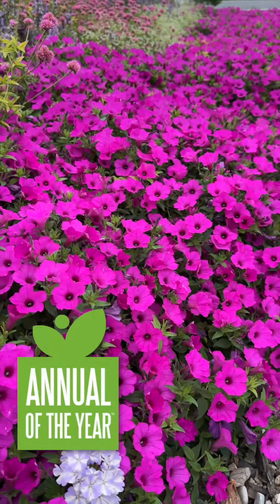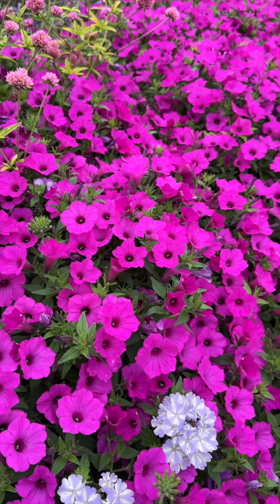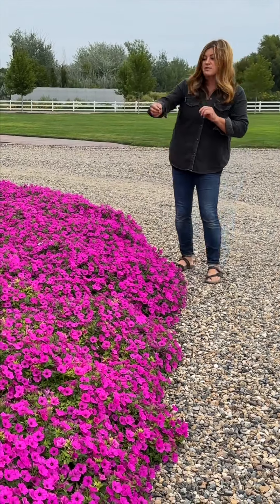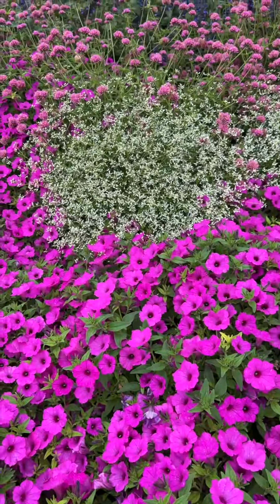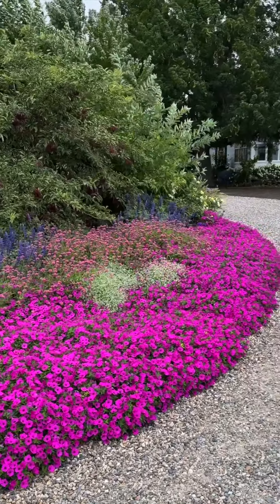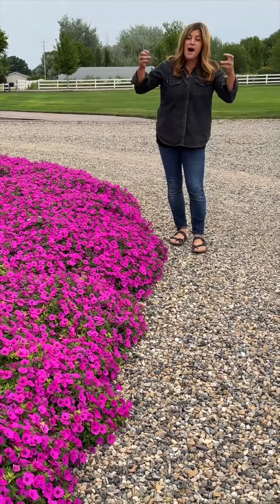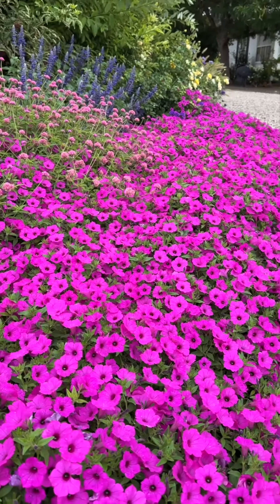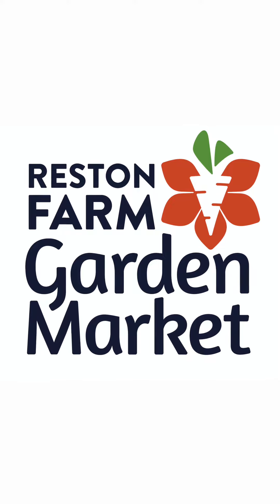Supertunia Vista® Jazzberry®: An Explosion of Pink! 🩷 Reston Farm Garden Market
Supertunia Vista petunias by Proven Winners are one of our favorites and such a great addition to your patios, porches and gardens!

They are large, mounding and spreading plants. They are usually so buried in flowers that foliage is almost invisible. They are wonderful landscape plants, where they put on quite a show. They are also great in large containers. If you are looking for an all out show of color, this is the plant for you.

Perfect for our zone 7, northern Virginia location!
Blooms: Spring, Summer, Fall (until hard frost)
Light: Sun

𝘙𝘦𝘴𝘵𝘰𝘯 𝘍𝘢𝘳𝘮 𝘎𝘢𝘳𝘥𝘦𝘯 𝘔𝘢𝘳𝘬𝘦𝘵 𝘪𝘴 𝘢𝘯 𝘢𝘭𝘭-𝘴𝘦𝘢𝘴𝘰𝘯 𝘨𝘢𝘳𝘥𝘦𝘯 𝘤𝘦𝘯𝘵𝘦𝘳 𝘴𝘦𝘳𝘷𝘪𝘯𝘨 𝘰𝘶𝘳 𝘙𝘦𝘴𝘵𝘰𝘯, 𝘝𝘈, 𝘓𝘰𝘶𝘥𝘰𝘯 𝘊𝘰𝘶𝘯𝘵𝘺, 𝘝𝘢 𝘢𝘯𝘥 𝘴𝘶𝘳𝘳𝘰𝘶𝘯𝘥𝘪𝘯𝘨 𝘢𝘳𝘦𝘢𝘴 𝘸𝘪𝘵𝘩 𝘱𝘳𝘦𝘮𝘪𝘶𝘮 𝘱𝘭𝘢𝘯𝘵𝘴 𝘧𝘳𝘰𝘮 𝘵𝘳𝘶𝘴𝘵𝘦𝘥 𝘣𝘳𝘢𝘯𝘥𝘴 𝘗𝘳𝘰𝘷𝘦𝘯 𝘞𝘪𝘯𝘯𝘦𝘳𝘴 (we're a Proven Winners Certified Garden Center!), 𝘋𝘢𝘷𝘪𝘥 𝘈𝘶𝘴𝘵𝘪𝘯 𝘙𝘰𝘴𝘦𝘴, 𝘌𝘯𝘤𝘰𝘳𝘦 𝘈𝘻𝘢𝘭𝘦𝘢𝘴, 𝘌𝘯𝘥𝘭𝘦𝘴𝘴 𝘚𝘶𝘮𝘮𝘦𝘳 𝘏𝘺𝘥𝘳𝘢𝘯𝘨𝘦𝘢𝘴, 𝘈𝘮𝘦𝘳𝘪𝘤𝘢𝘯 𝘉𝘦𝘢𝘶𝘵𝘪𝘦𝘴 𝘕𝘢𝘵𝘪𝘷𝘦 𝘗𝘭𝘢𝘯𝘵𝘴, 𝘢𝘯𝘥 𝘮𝘰𝘳𝘦. 𝘞𝘦 𝘱𝘳𝘰𝘶𝘥𝘭𝘺 𝘤𝘢𝘳𝘳𝘺 𝘔𝘪𝘤𝘩𝘢𝘦𝘭 𝘊𝘢𝘳𝘳 𝘋𝘦𝘴𝘪𝘨𝘯𝘴 𝘱𝘰𝘵𝘵𝘦𝘳𝘺, 𝘢𝘴 𝘸𝘦𝘭𝘭 𝘢𝘴 𝘌𝘴𝘱𝘰𝘮𝘢, 𝘍𝘰𝘹𝘍𝘢𝘳𝘮 𝘢𝘯𝘥 𝘋𝘕𝘊 𝘨𝘢𝘳𝘥𝘦𝘯𝘪𝘯𝘨 𝘴𝘰𝘪𝘭𝘴 𝘢𝘯𝘥 𝘢𝘮𝘦𝘯𝘥𝘮𝘦𝘯𝘵𝘴.

📍Reston Farm Garden Market
10800 Baron Cameron Ave., Reston, VA 20190